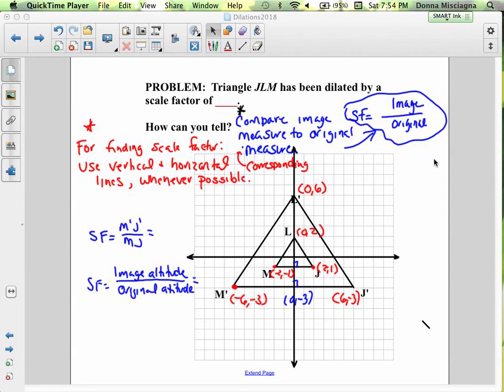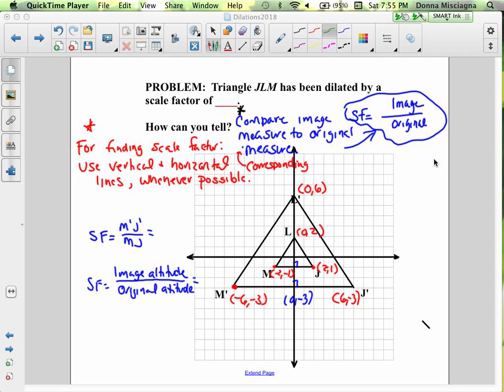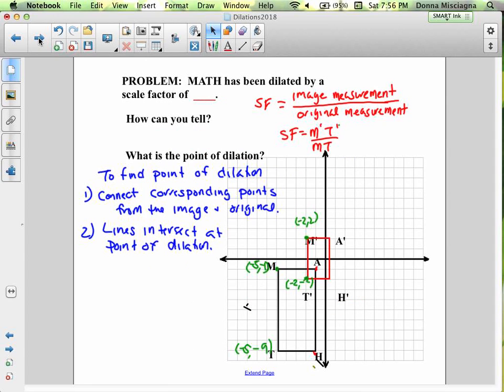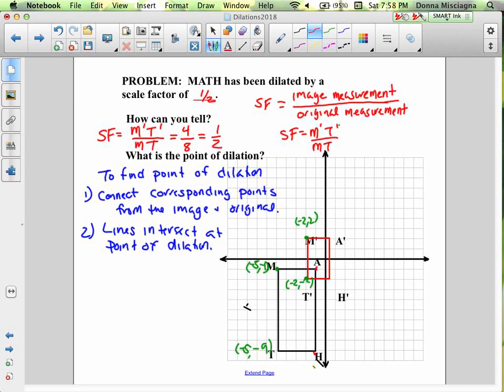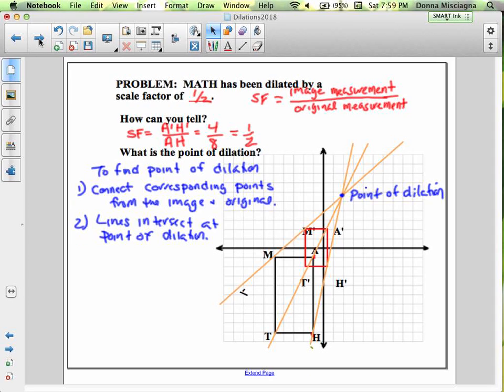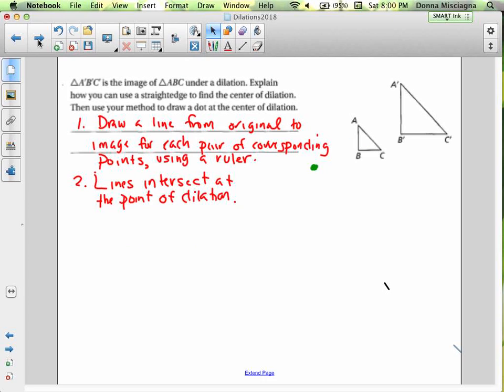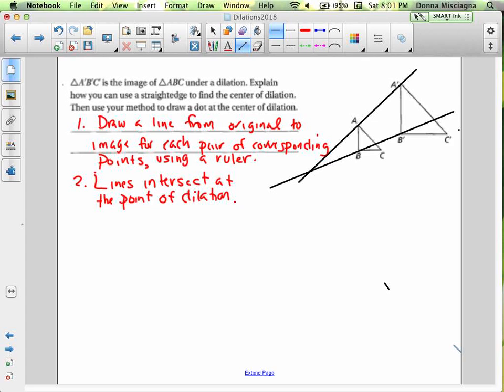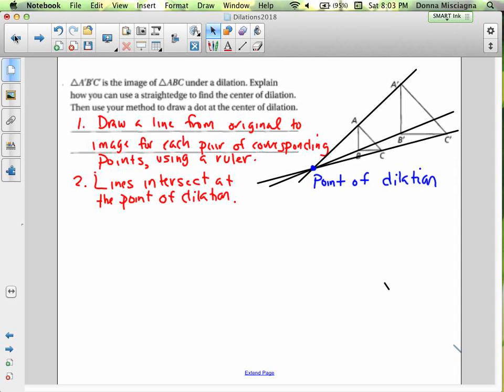Solving for Scale Factor Point of Dilation Broadband